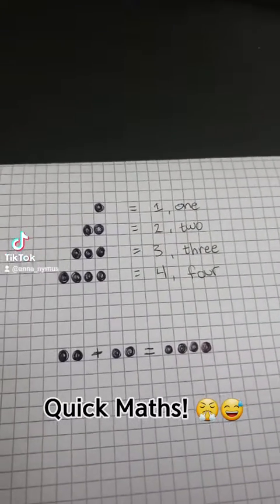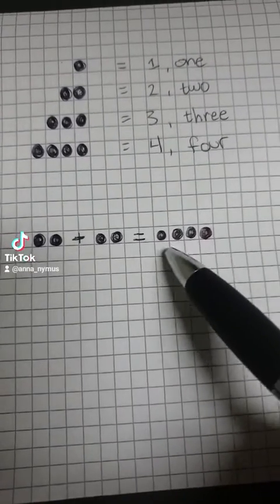The reality of "Christians" leaving the faith....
this is somewhat referenced in 1 John 2:18-19.

if you were a Christian but left the church or left the faith then you never really believed to begin. you have to be able to understand the basics in order to understand the larger picture. Learn numbers before you start trying to do calculus. logic is logic is logic. so the same logic you would use for understanding math is the same you woukd use for understanding morality.